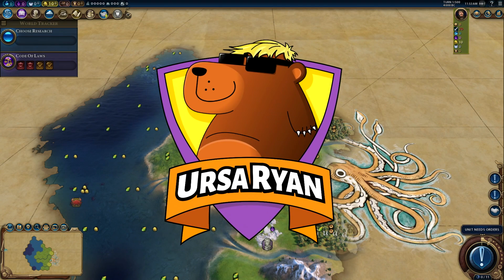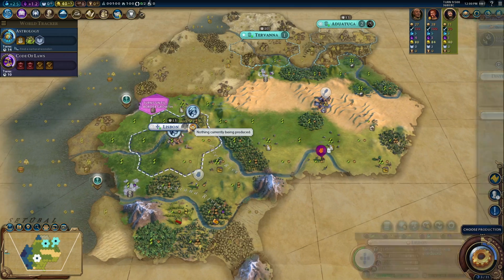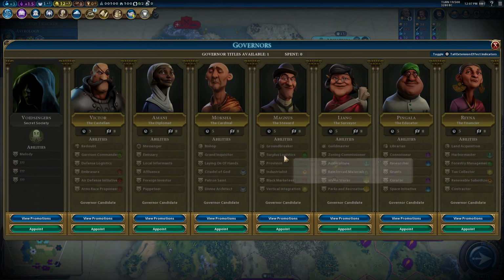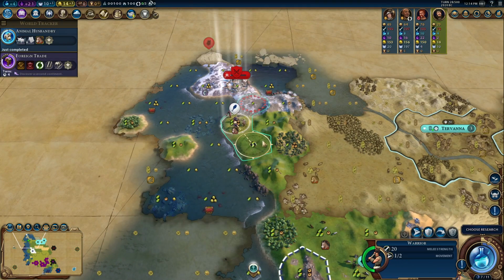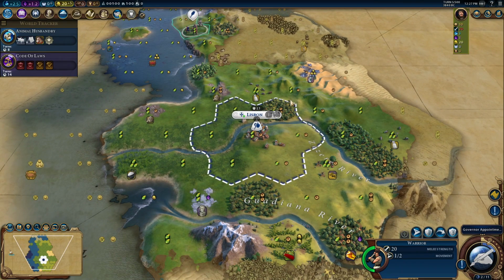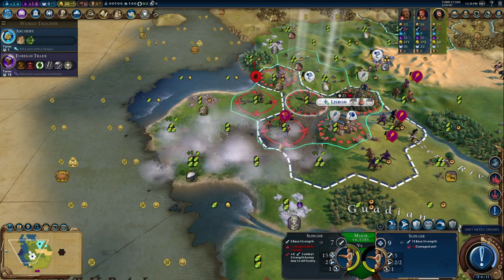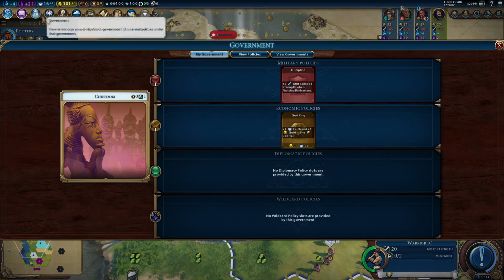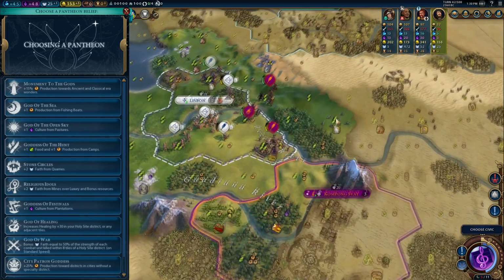Civ 6 | This OCC May Defeat Me For Good..! HELP ME!!! – (#1 Deity Portugal Civilization VI)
In this game of Civ 6, we’ll be playing as Joao’s Portugal, and the objective today was to win a one city challenge (OCC) in Civilization Six using the CYP Ryan’s Wide & Tall mod!

Things don’t quite go to plan in Civ 6 however. Soemtimes the AI rushes you early. Sometimes your spawn throws up some amazing challenges. Sometimes the challenge itself is too hard. Sometimes barbarians also rushes you early.

In this game every single one of those happened at once. This OCC may defeat me…!

Find the full playlist here:

00:00 – Hello & Welcome! Game Explain
04:00 - Famous Last Words
08:12 - Which Secret Society To Go For?
12:02 - Victoria Will Help!
15:55 - Game Analysis...! Hahaha Oh No
19:51 - I'll Go Down Screaming!
23:42 - That Is NOT A Fun Settle
27:58 - The "Please Get Involved In These Wars" Song